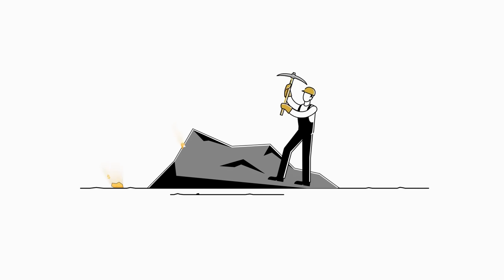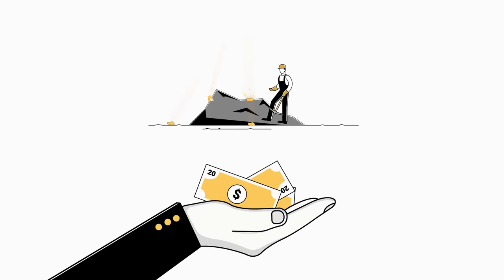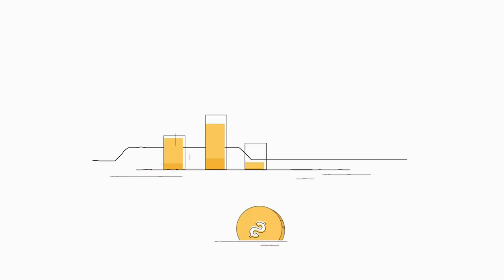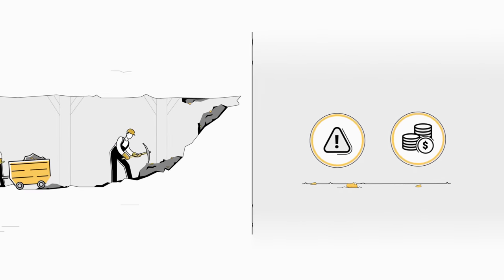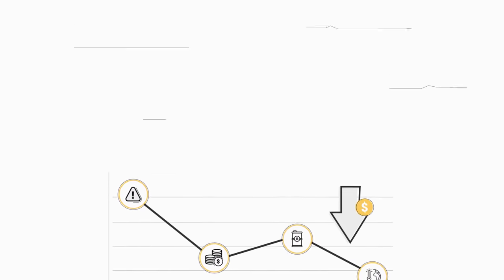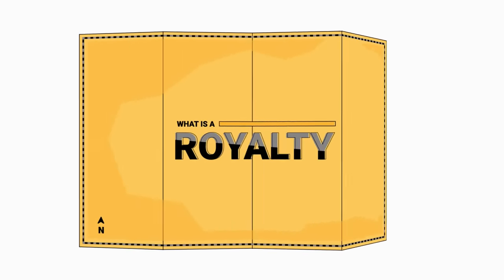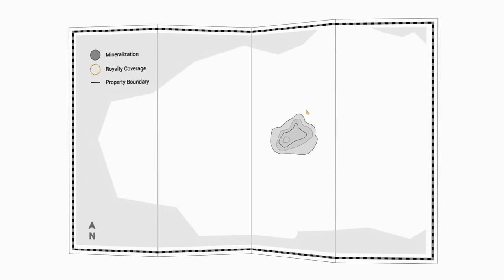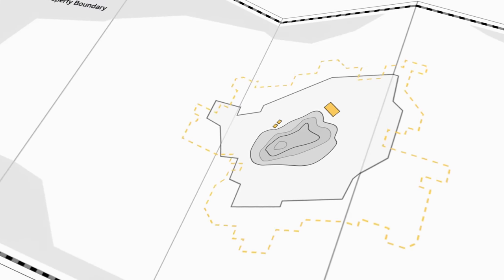What is a royalty? Explainer video.